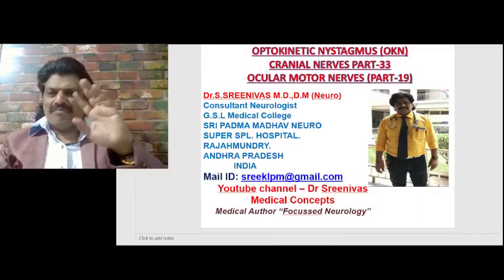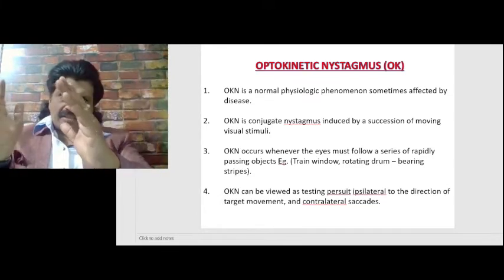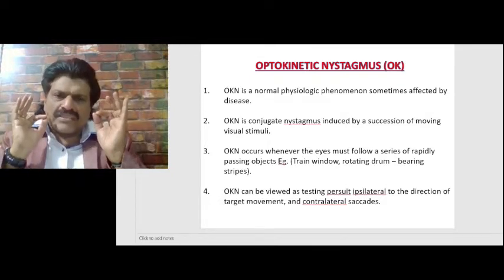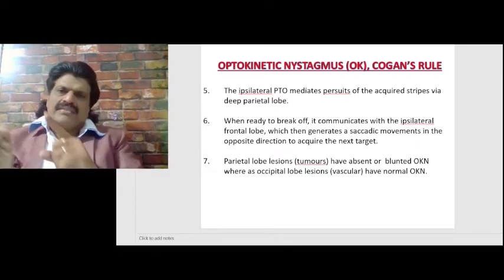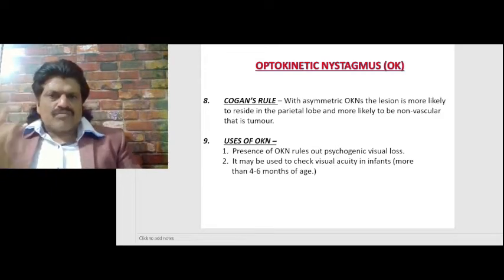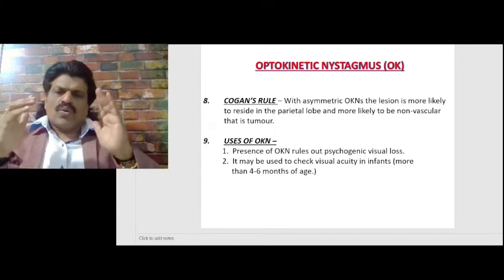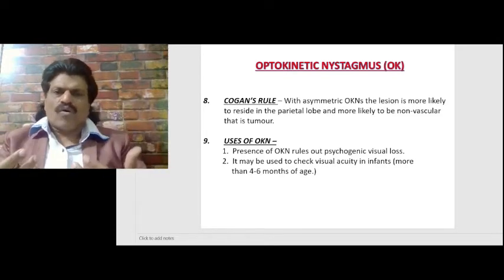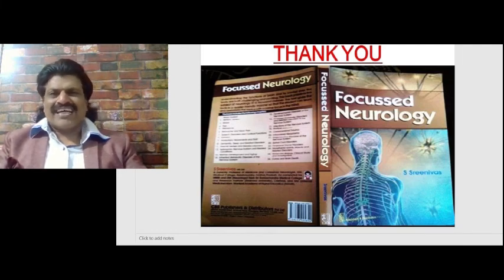CRANIAL NERVES - PART 33,OPTO - KINETIC NYSTAGMUS,(OCULAR MOTOR NERVE- PART 19)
OPTO- KINETIC NYSTAGMUS DISCUSSED